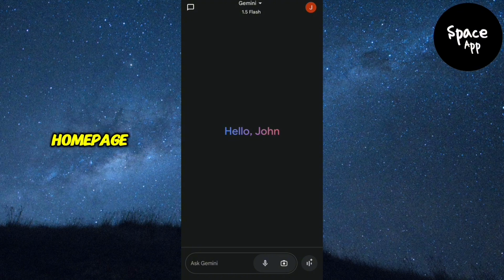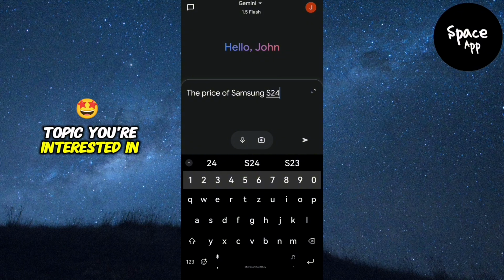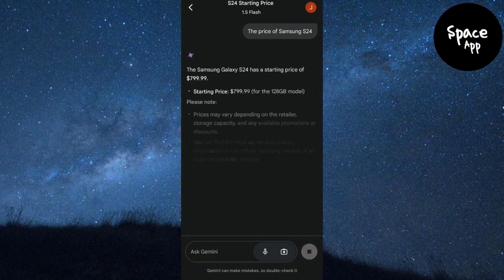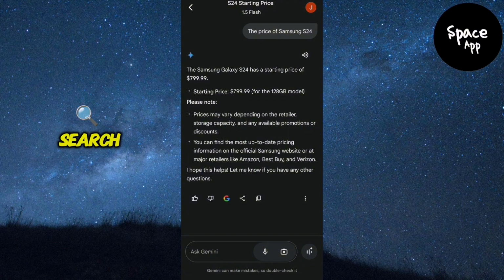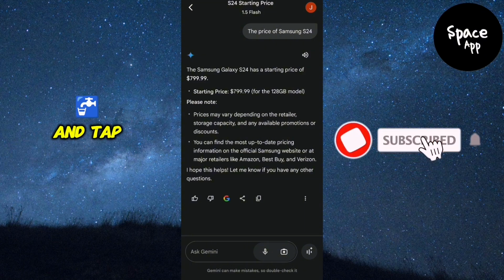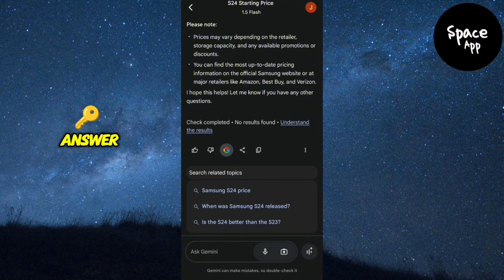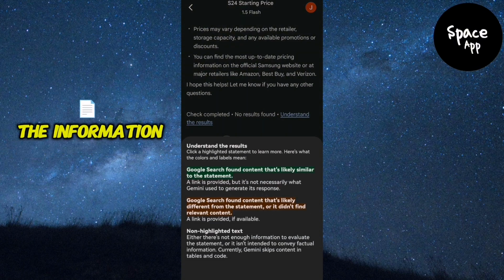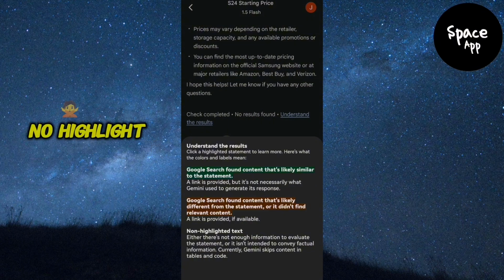How To Check Correct Answers On Gemini | Quick Guide 2025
**Description:**
Learn how to check correct answers on Google Gemini to verify information, improve learning, or clarify responses provided by the AI.

**Steps to Check Correct Answers on Google Gemini:**

1. **Access Google Gemini:**
   - Open the **Google App** or visit the **Google Gemini website**.
   - Sign in with your **Google account** if required.

2. **Ask Your Question:**
   - Type or speak your question into the search bar or conversation box.
   - Wait for Gemini to provide an answer.

3. **Verify Accuracy:**
   - Look for references or source links provided alongside the response.
   - Tap on the **citation link** to view the source material.

4. **Cross-Check Information:**
   - If no sources are listed, manually cross-check the information using trusted search engines or websites.

5. **Provide Feedback (Optional):**
   - Tap the **thumbs up/down icon** to rate the response accuracy.

**Tips:**
- For academic or technical queries, prioritize responses with credible sources.
- Always double-check sensitive or critical information for accuracy.